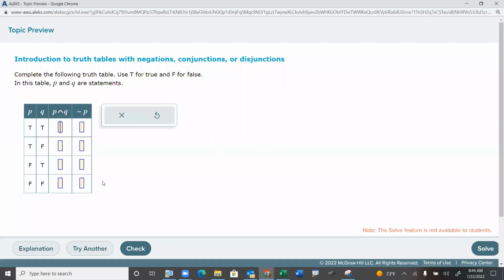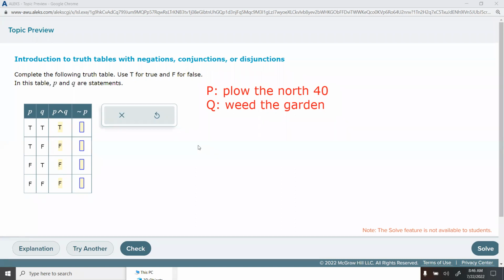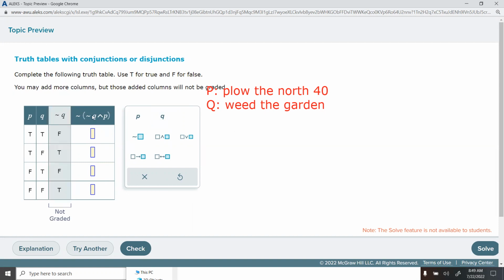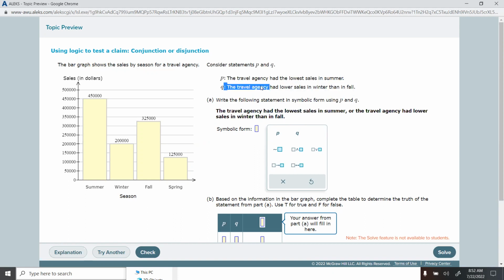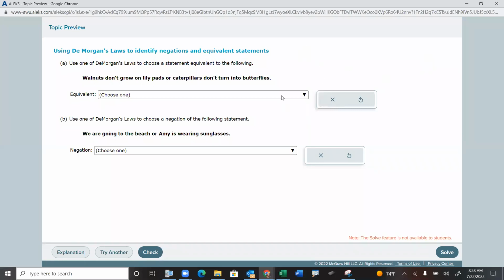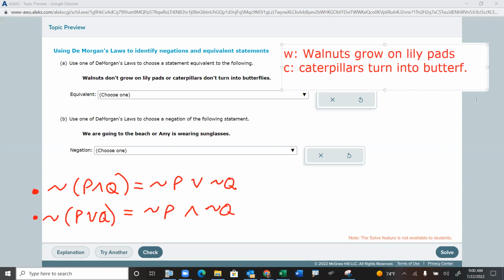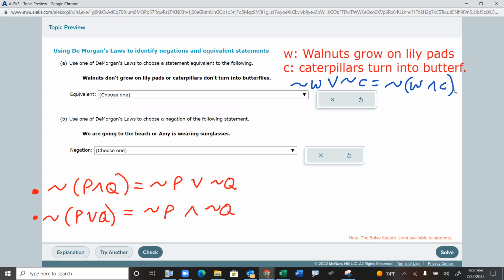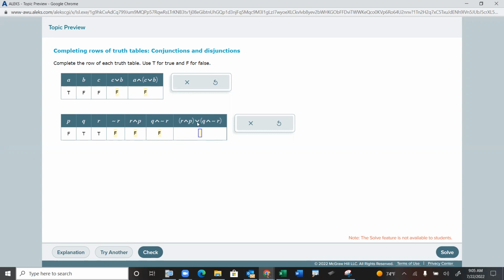Math In Society-Truth Tables, De Morgan's Law, Conjunction, Disjunction, Negation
This is a video about everyday math. It teaches:
Introduction to truth tables with negations, conjunctions, or disjunctions
Truth tables with conjunctions or disjunctions
Using logic to test a claim: conjunction or disjunction
Using de morgan's laws to identify negations and equivalent statements
Completing rows or truth tables: conjunctions and disjunctions